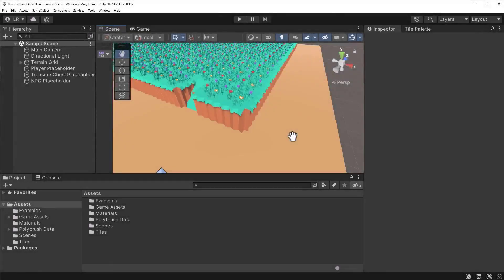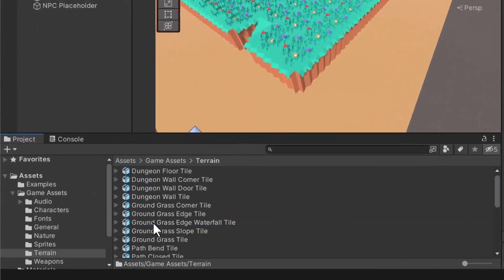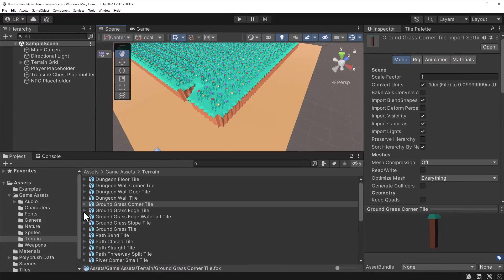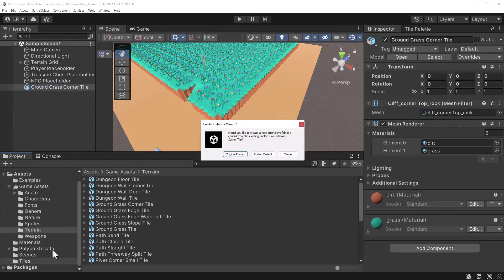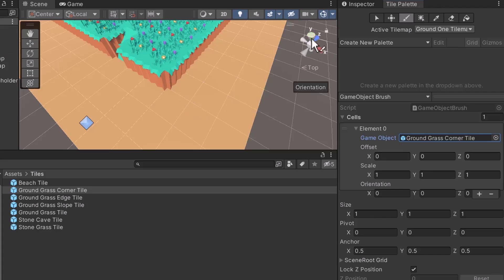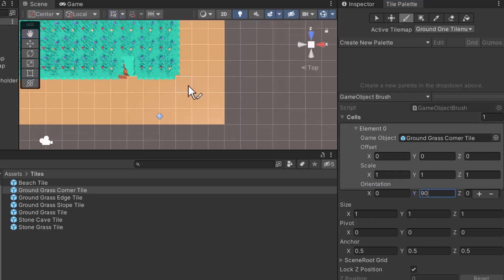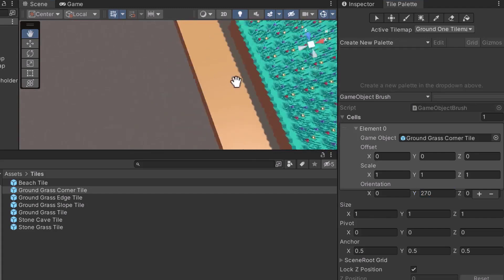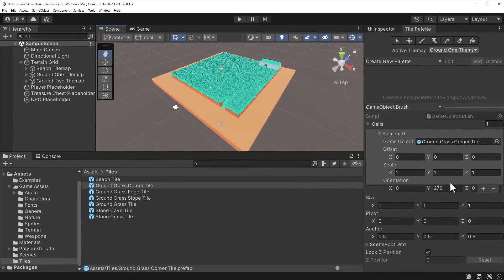Unity 3D Tutorial: How to Design Your Map Like a Pro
In this Unity 3D tutorial, we’ll show you step-by-step how to design your map using pro-level GameDev tricks that are easy to follow. Whether you're building an immersive open-world or a small game level, this tutorial will help you create stunning, engaging maps that stand out. Learn the fundamentals of terrain shaping, object placement, and design techniques that elevate your game's environment. We’ll cover essential tips and tricks to streamline your workflow and make your maps more interactive. Stay until the end for bonus tips on optimizing your map for performance.